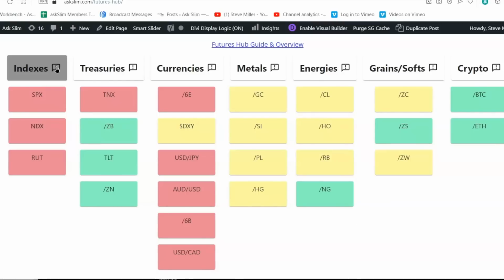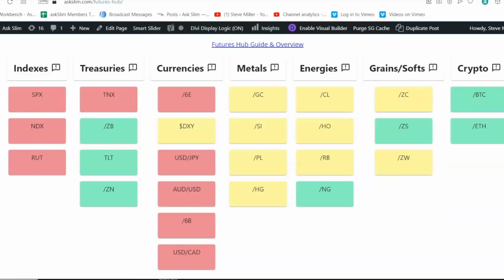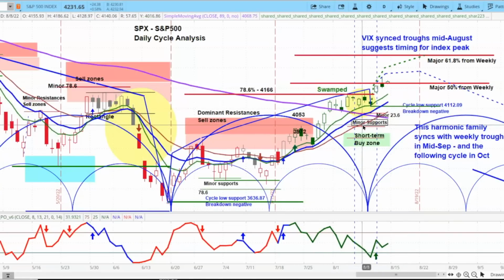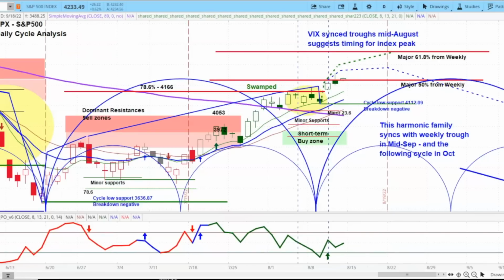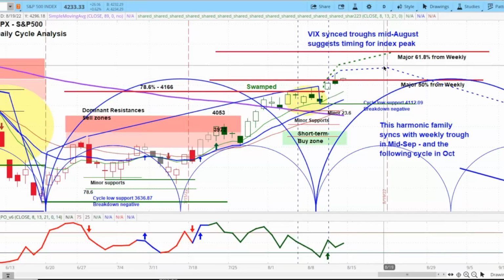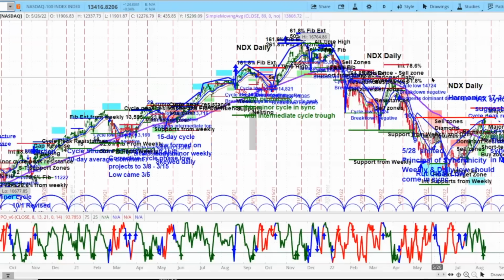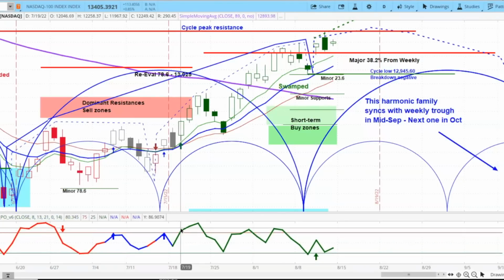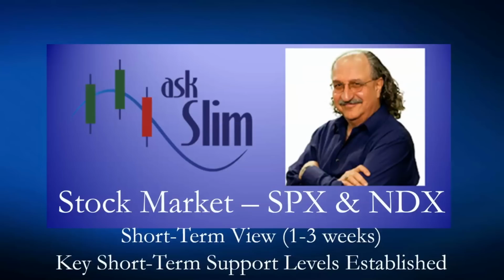US Stock Market S&P 500 & Nasdaq Cycle & Chart Analysis | Short Term Price Projections askSlim.com